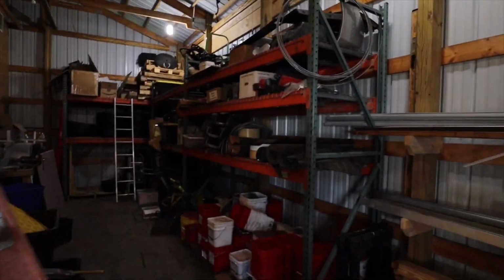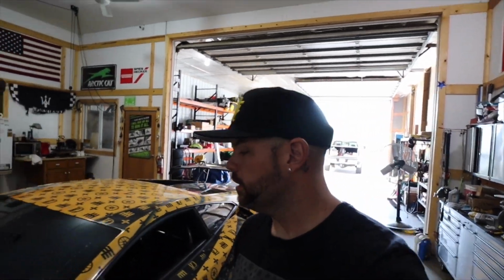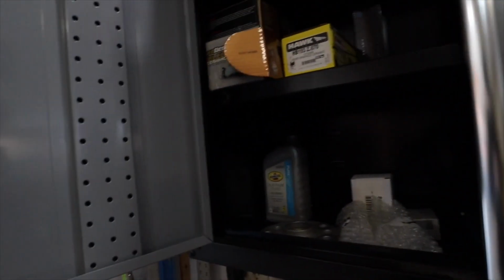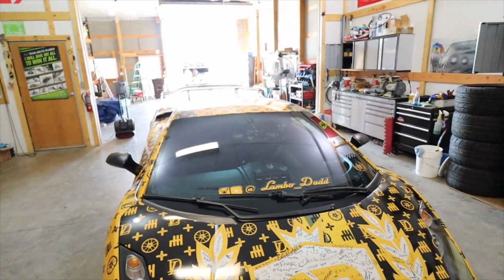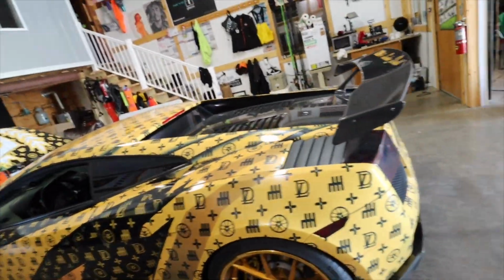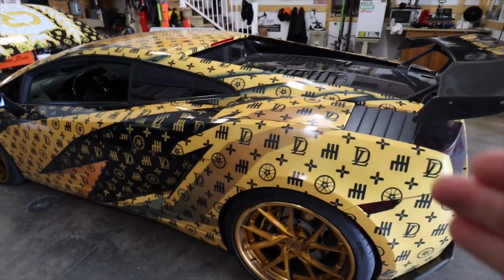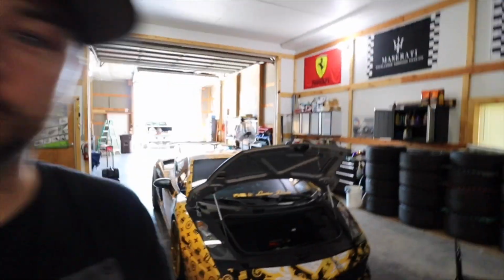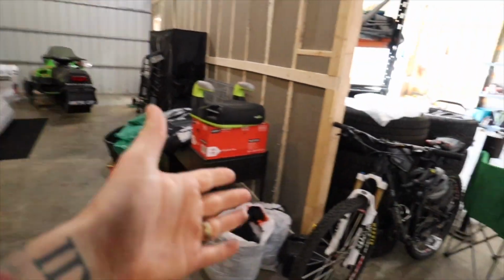Before you buy a LAMBORGHINI GALLARDO... Lambo_dadd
After 30,000 HARD miles logged on my 2004 Gated Gallardo I wanted to make a quick video on what to expect when looking for a "CHEAP" supercar...